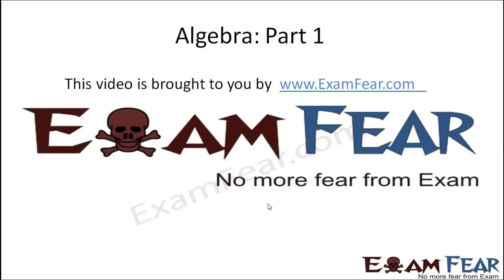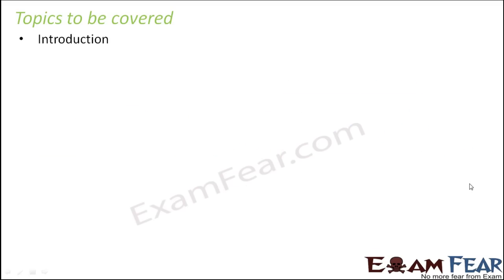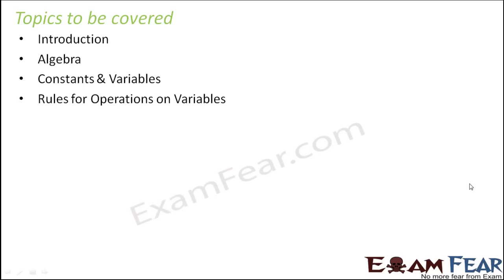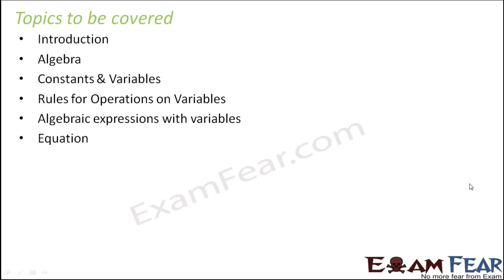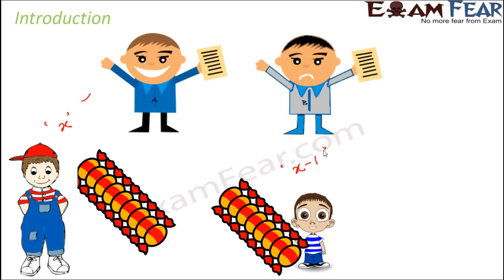Maths Algebra part 1 (Introduction) CBSE Class 6 Mathematics VI